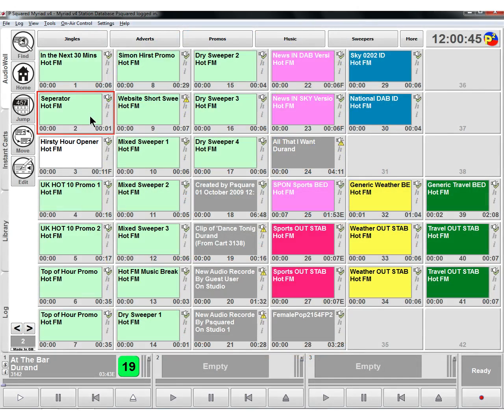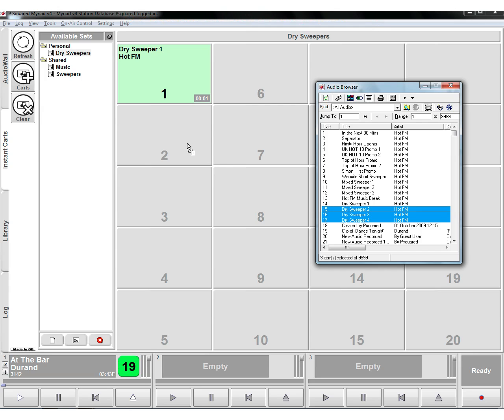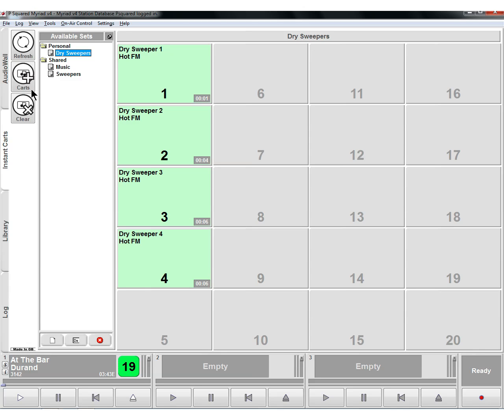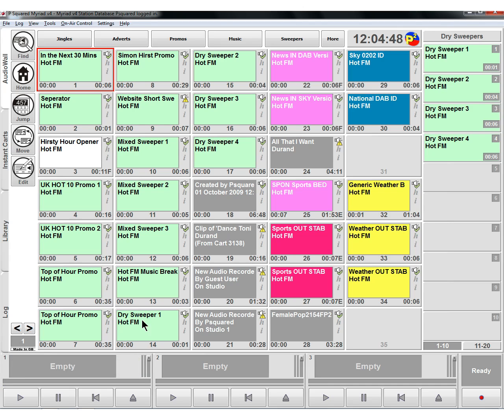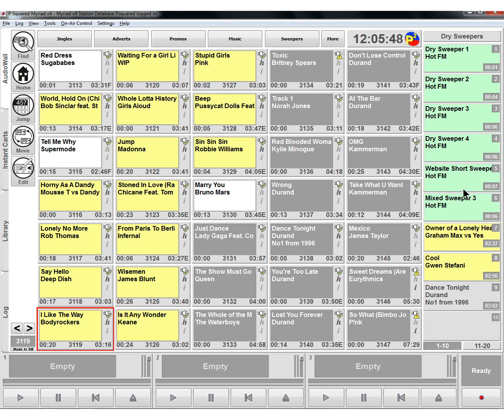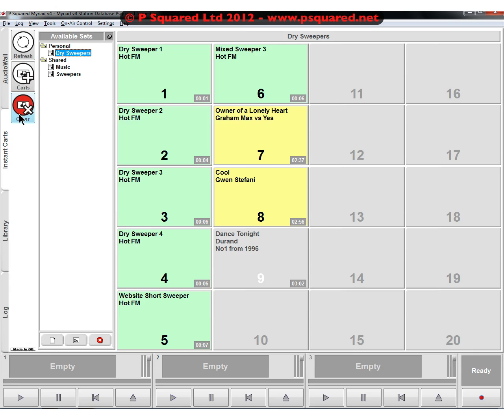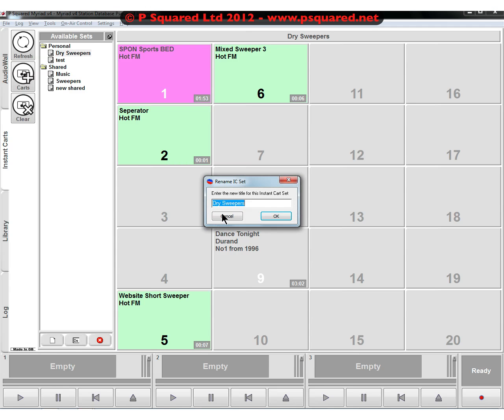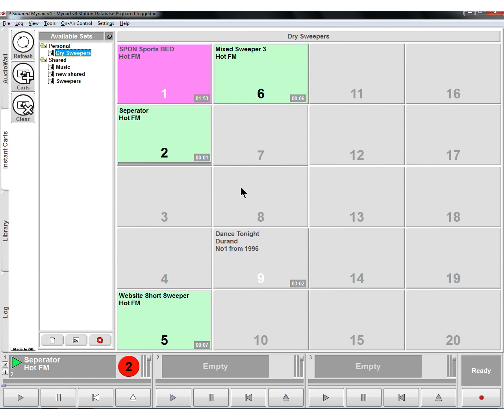Myriad Playout v4 - General User Course - 3 - Instant Carts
This is one of the tutorial videos for Myriad Playout v4 from P Squared Limited.

Myriad Playout v4 is the latest generation of advanced Music & Link scheduling software, designed for radio stations of all types and sizes. In conjunction with the manual and the helpfile system, use these tutorial videos as a guide to the operation of the software and some of the advanced features that it can offer you.